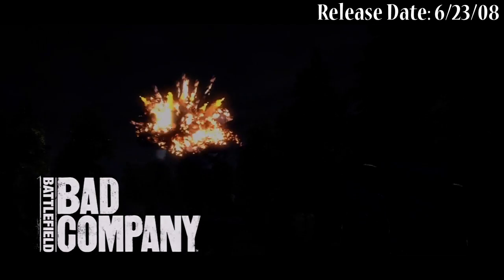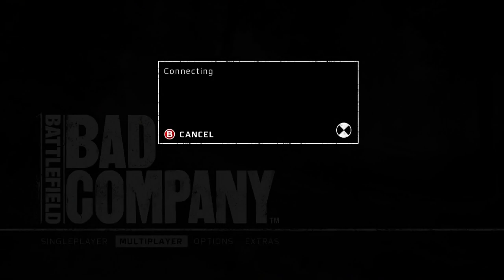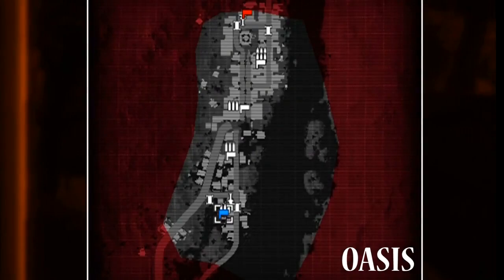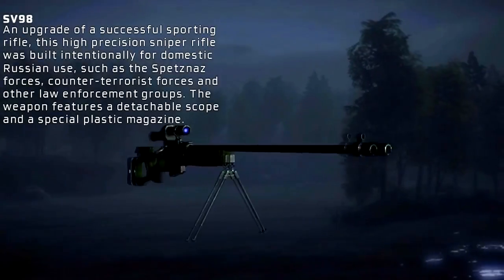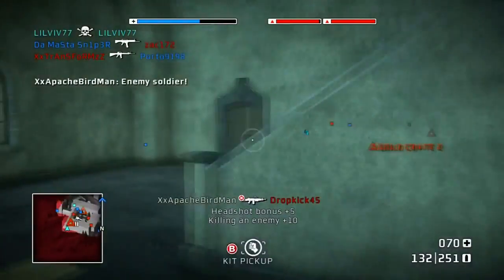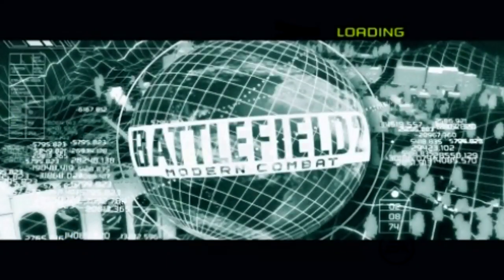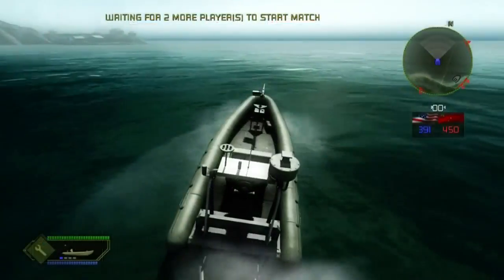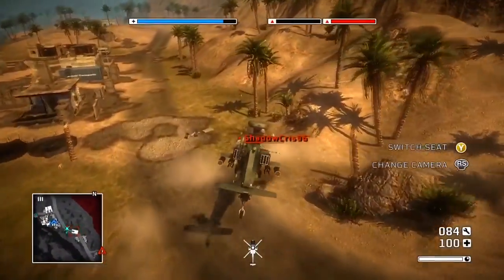Console Evolution of Battlefield | BF: Bad Company 1 (Part 2/5) by BirdManCinema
Reminisce about the past as Quantic Media presents PART 2/5 of BirdMan's exciting series ""The Console Evolution of Battlefield"". This multipart series will take you through the years, titles, and changes leading to BATTLEFIELD 3!

As always, please FAVORITE the video if you LIKE what you see. Thank you for making us a part of your day :)